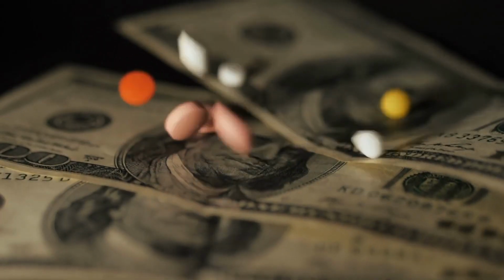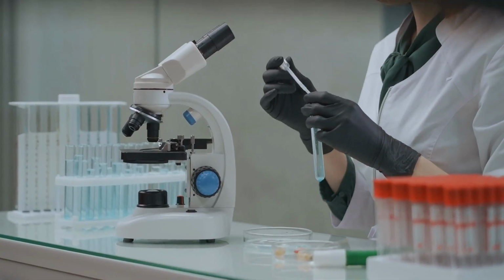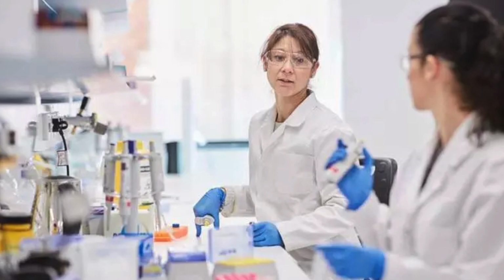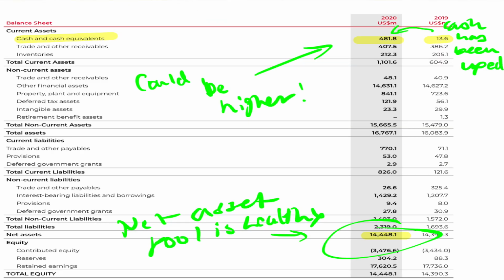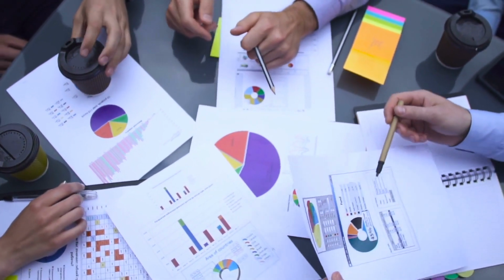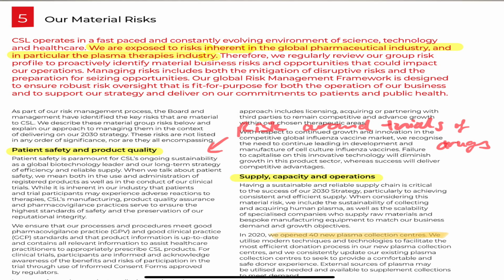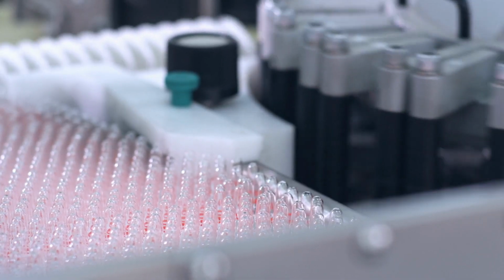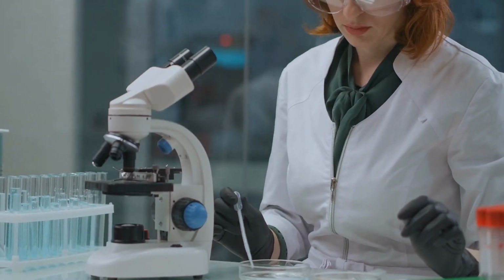Is CSL a Buy? | ASX 0 to 100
In this video I cover the business model, finances and outlook for CSL (ASX: CSL). Please do share if you know someone who could benefit from this.

📈 GET A FREE STOCK by Invest in the US and get a FREE stock with STAKE:
shorturl.at/ejoLO

CSL is a biotech company in Australia is one of the largest ASX listed companies. They specialise in providing products and vaccines to assist those with blood clotting issues, influenza and many others. Their current business model involves a diverse portfolio that expands globally predominately in North America, Europe and the Asia Pacific with revenues increasing year over year.

During 2020 it has been a tough period, however demand has continued to increase and their outlook is promising with a stronger balance sheet than last year and changes to improve plasma collection.